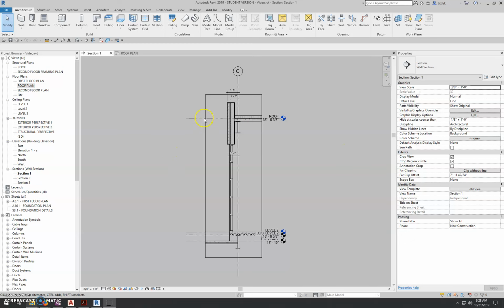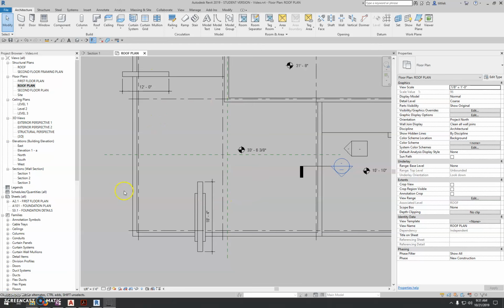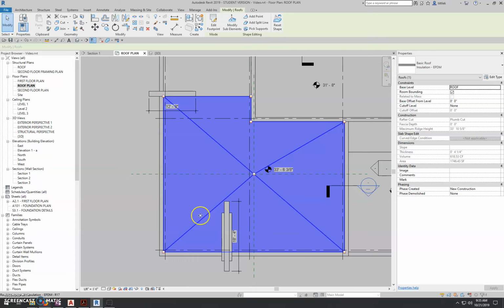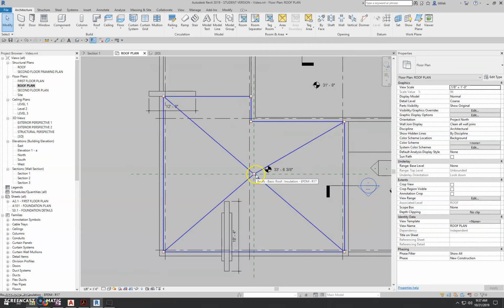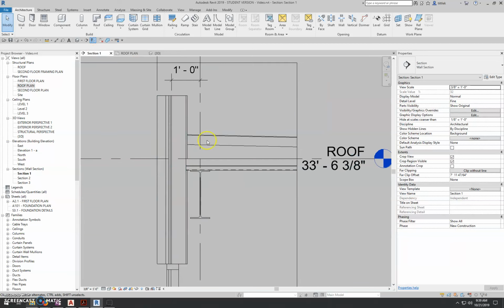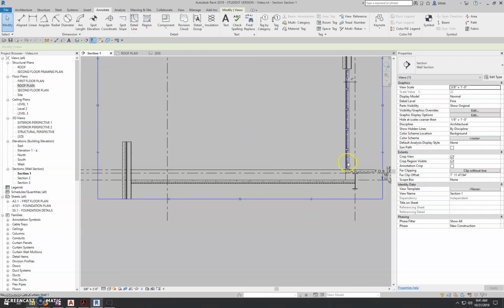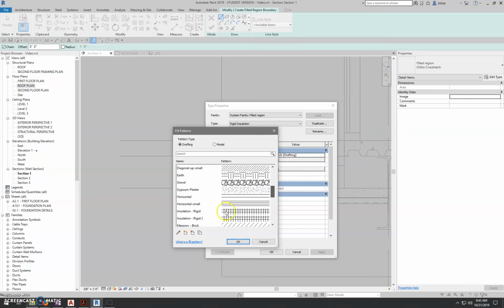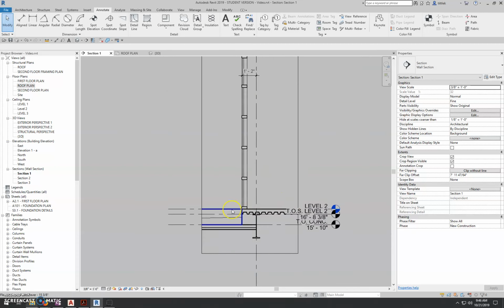Sections & Details Part 2